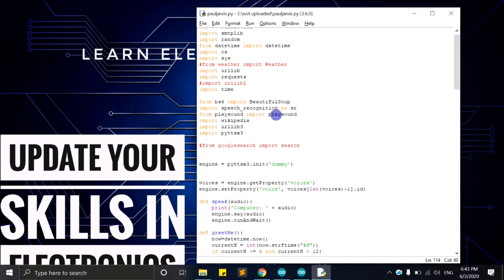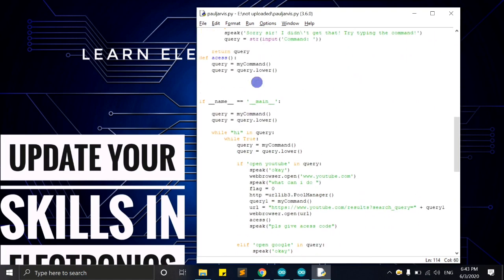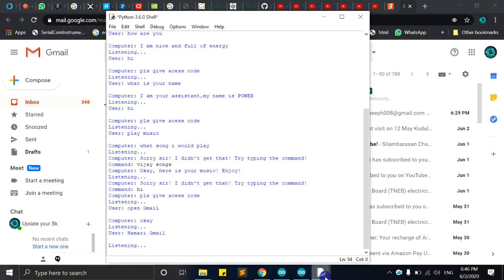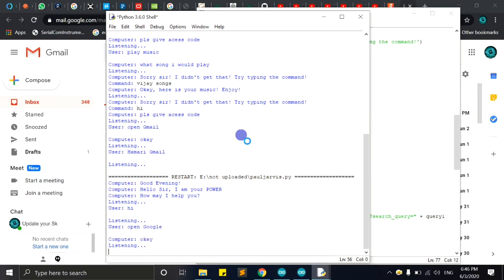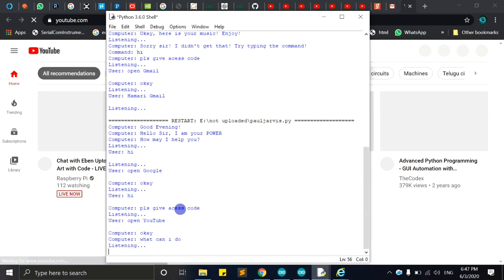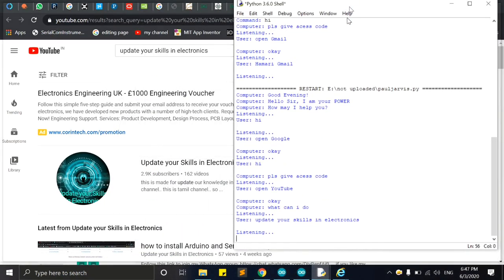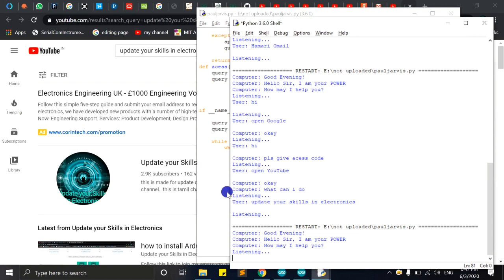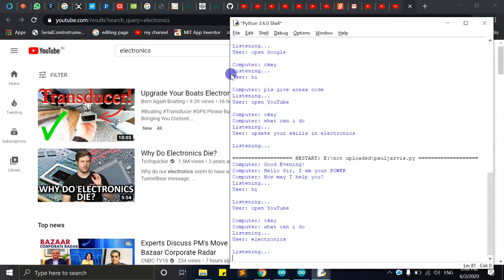CHATBOT using python in tamil